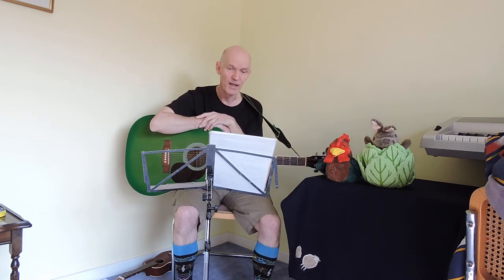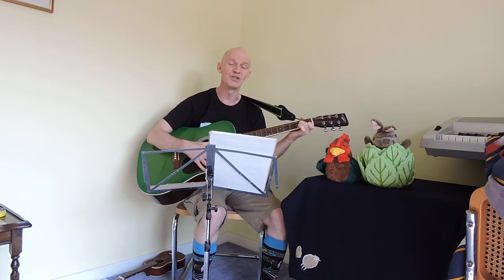Mike's Music Session 3 (09 04 2020)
Mike's Music sessions are recorded by my talented teenage son, primarily for my little friends at Henry Tyndale School, along with anyone else. Many thanks to Victoria Anne at Rhyming Multi-sensory Stories for adding a link to her website for my sessions.
I'm in my twelfth year, as a volunteer, providing music for several Early Years classes (in addition to Summer and Christmas Fairs, etc), at this fantastic school that our son used to attend. He moved on and they kept hold of me. I'll never be financially rich from doing this, but I just love the reaction I get from my little fans (who treat me like a superstar), and also from parents/carers and staff. I don't claim to be the best musician/singer, but I love it and we just connect!

Music Mike has been providing voluntary music/song sessions at Henry Tyndale since September 2008, soon after his son attended this fantastic school.